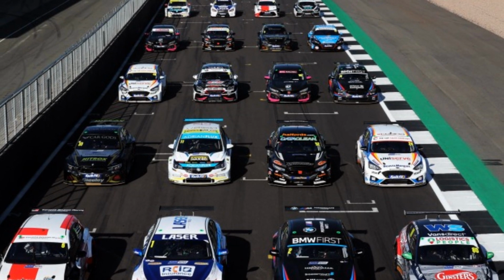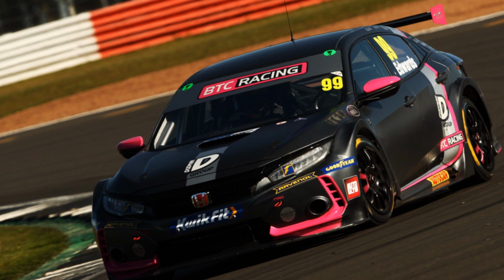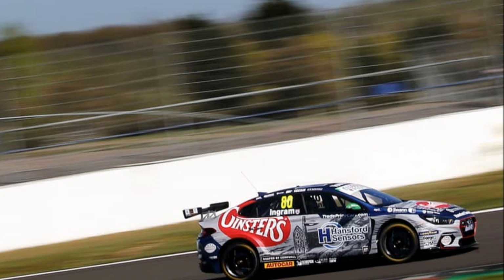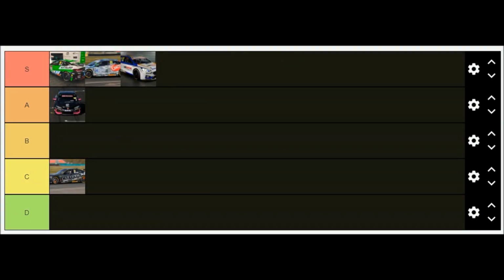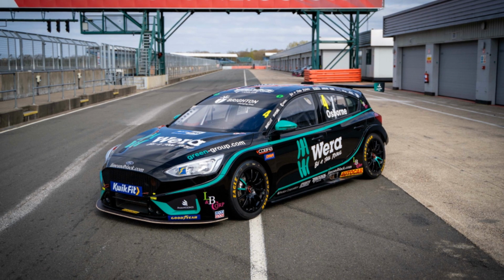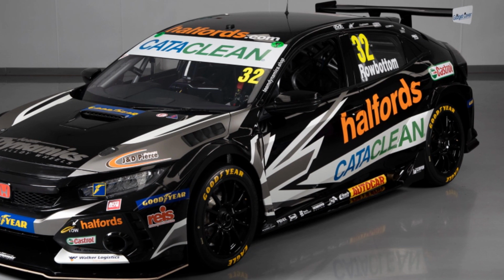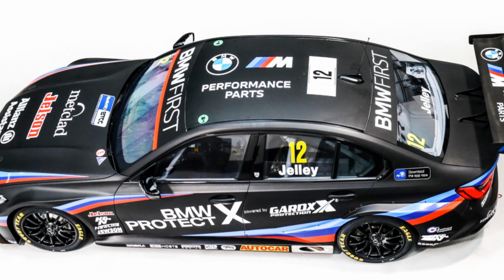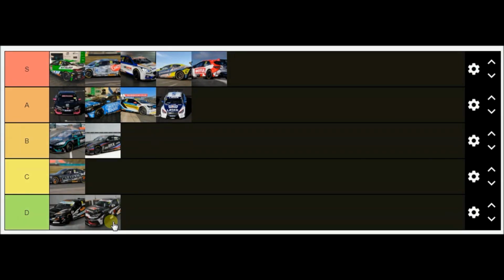Ranking the 2021 BTCC Liveries on Tiermaker